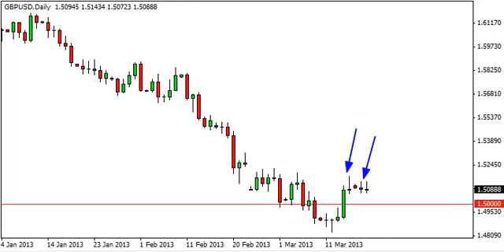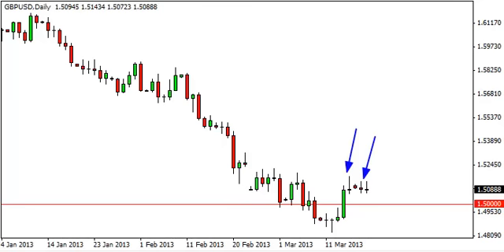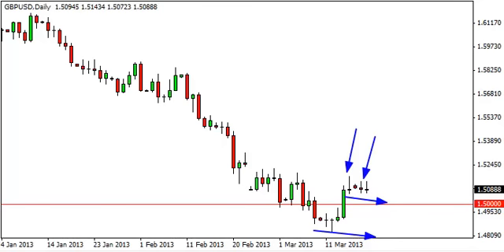GBP/USD Technical Analysis for March 20, 2013 by FXEmpire.com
- March 20, 2013 currency daily technical analysis for the GBP/USD pair. Forex Technical Analysis Forex Fundamental Analysis and Forex Brokers on FX Empire